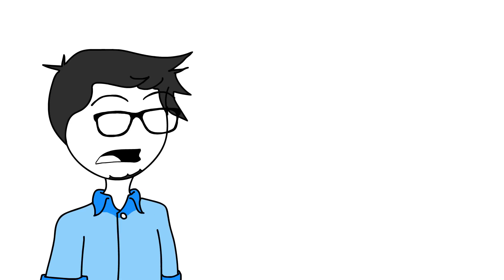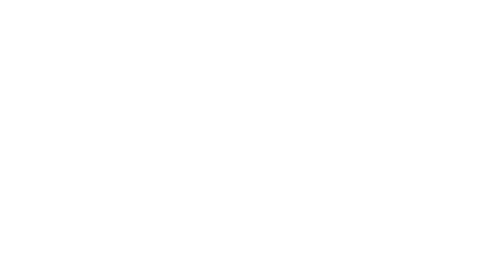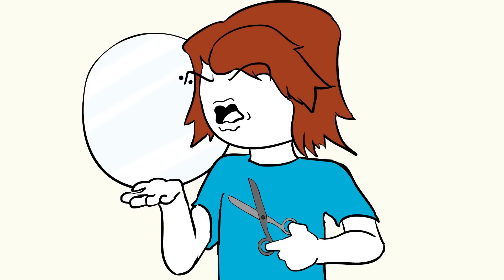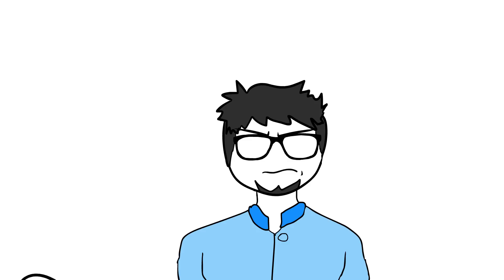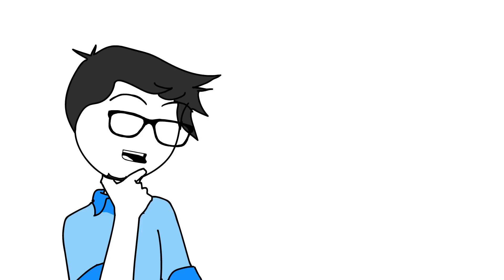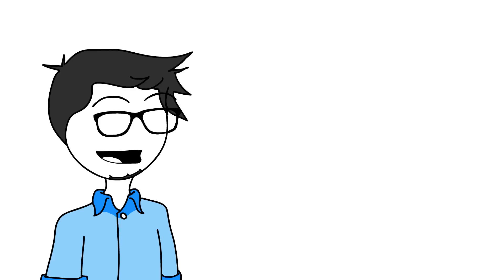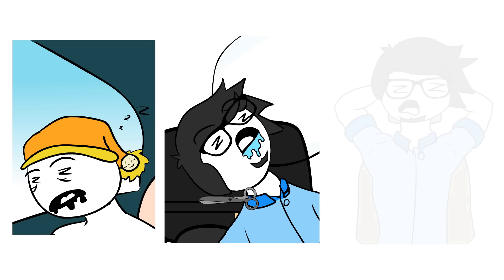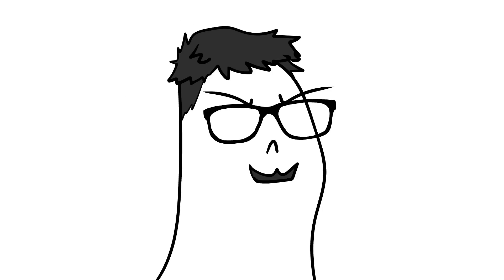DON'T fall asleep at the Dentist!! (Ft.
After grueling through some rough nights, I decided to tell you guys stories about my bad sleeping habits, including how I fall asleep at the Dentist. I hope you enjoy my problems of being able to sleep anywhere hahaha.

Thanks to Rush, my eccentric pal, for lending his voice. Check out his stuff!

Fanart?